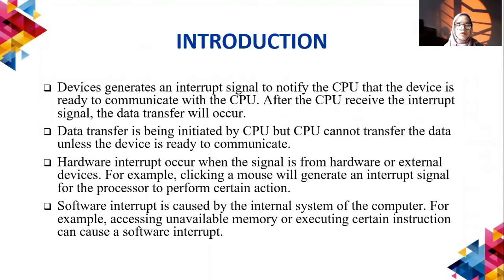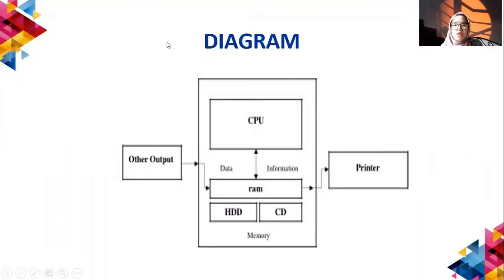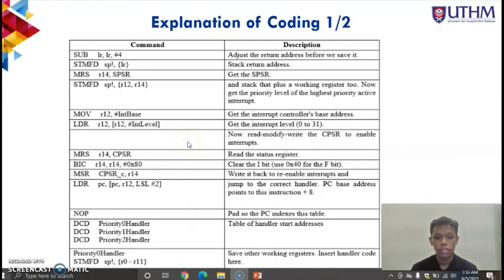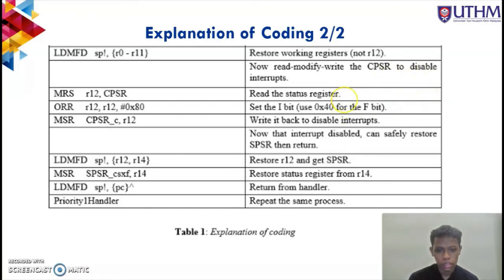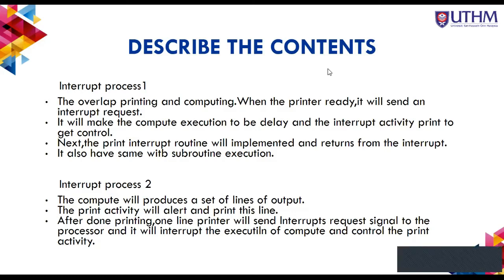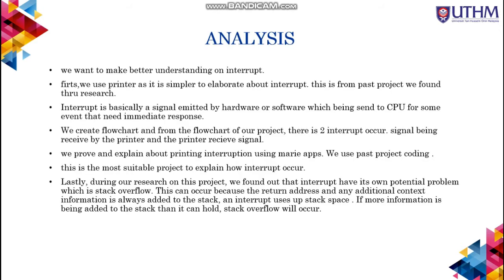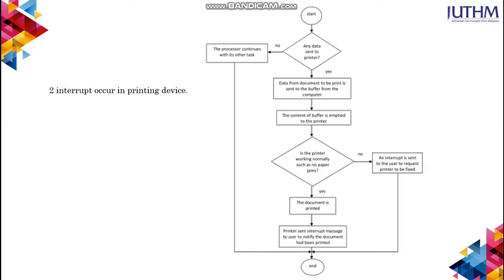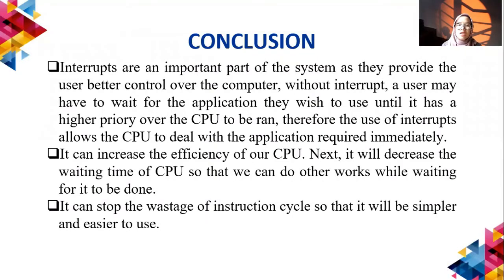CAO GROUP 4 : INTERRUPT IN CPU USING SIMULATOR MARIE